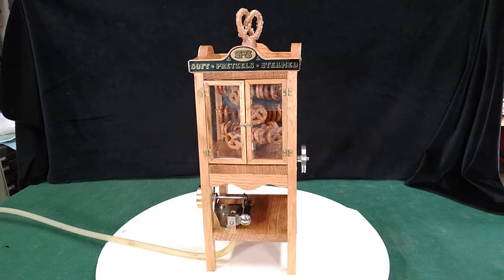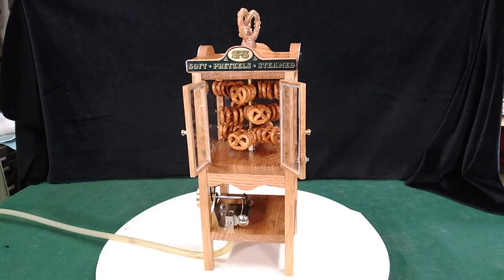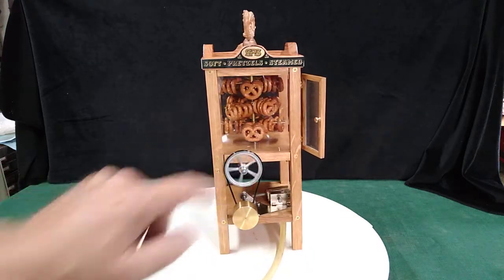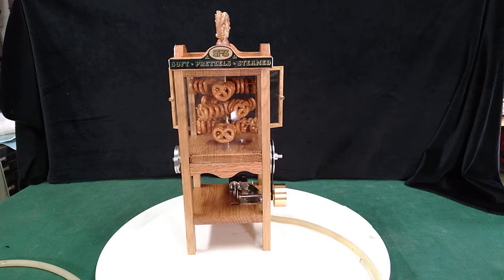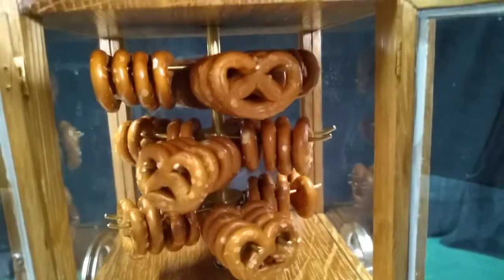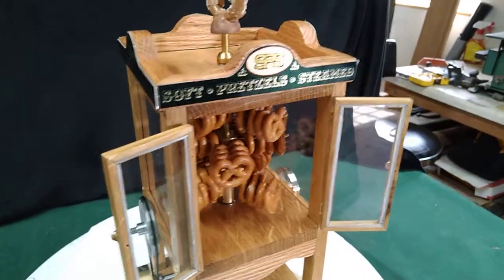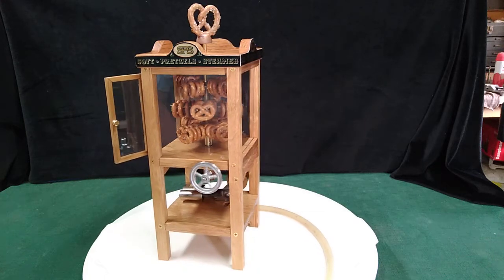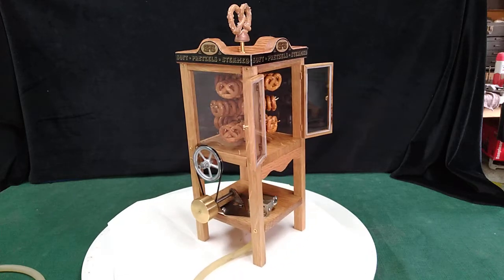SPS (Soft Pretzels Steamed) miniature pretzel display stand.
Miniature steam powered pretzel display stand.
it stands 11 7/8" tall @ the top of the pretzel, weighs 2 lbs , is 4 1/4" square, has a capacity of 48 pretzels & is powered by an onboard Jensen #85 steam engine heavily messaged & with roller ball bearings, it is a worm drive gear system also with 2 roller ball bearings in the axle. there are 3 roller bearings in the rotisserie post mounts & has 3 tiers of pretzel holders with 4 racks on each tier (all brass, all adjustable), the case is solid Indiana Oak w/ polycarbonate clear sheet for the windows. this display is powered by a Jensen #55 steam engine. the SPS signage was custom made by Kramer creations. the pretzel on top was handmade by me out of modeling clay, hardened & painted & drilled & tapped to screw onto the Brass rod. it will run on as low as 2psi (& getting better all the time) I can remove the belt and run off of any steam engine of 7/16" bore or larger.